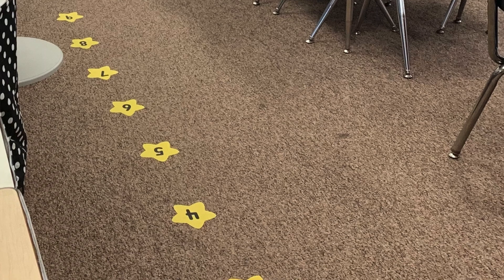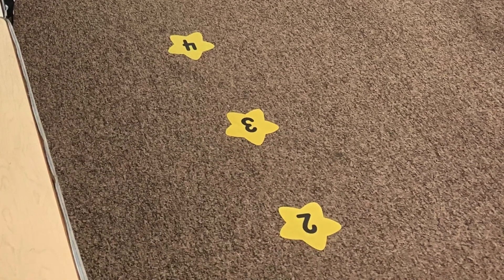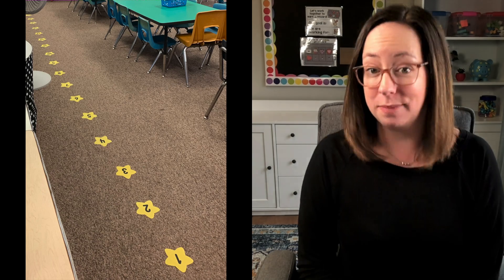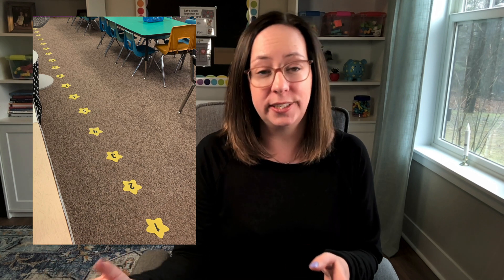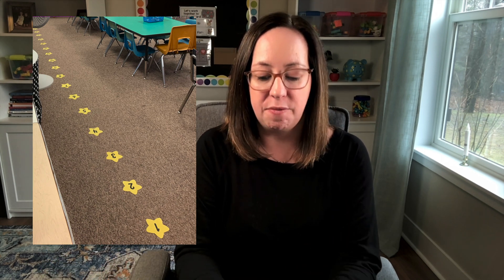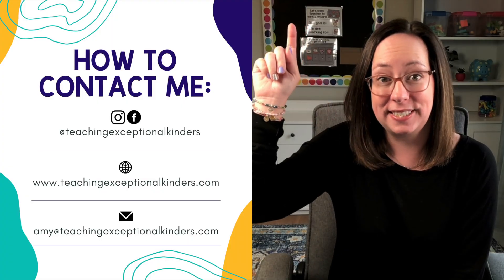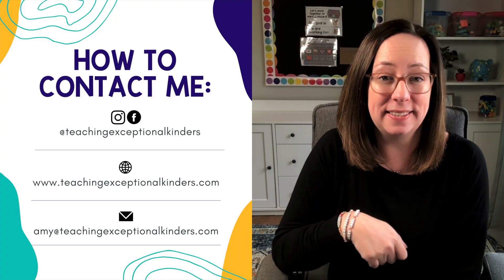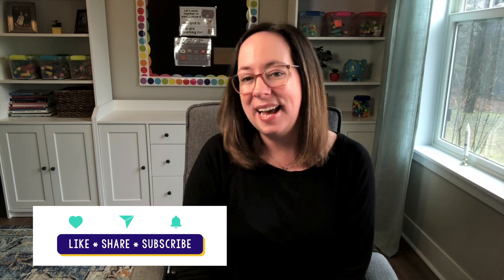How to Teach Students to Line Up WITHOUT Pushing + Whining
What happens when you tell your students to line up? This simple trick will help you learn how to teach students to line up WITHOUT the chaos.

00:00 Introduction
00:39 My favorite trick for lining up
01:49 How do students remember their number?
03:31 Kids at the end of the line
05:15 Your line up solutions?